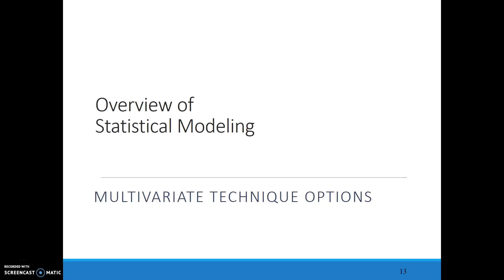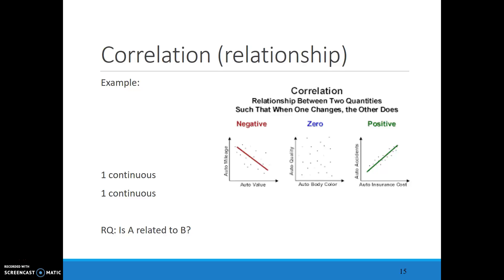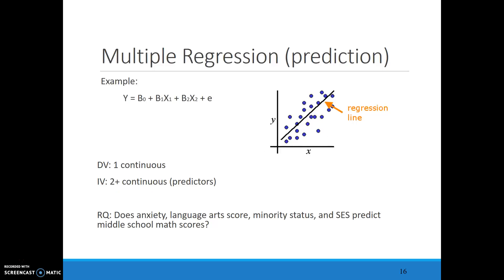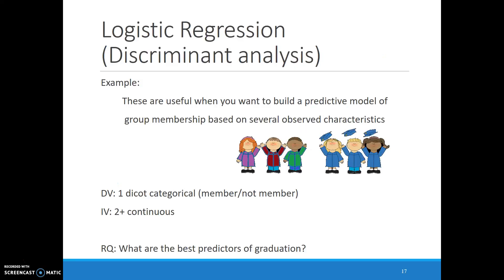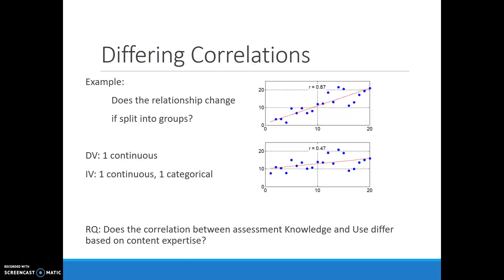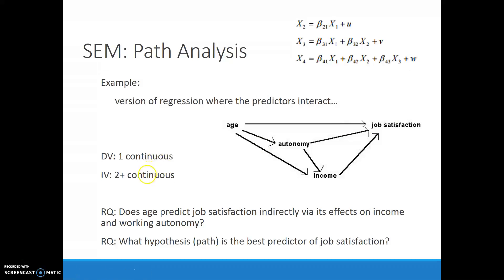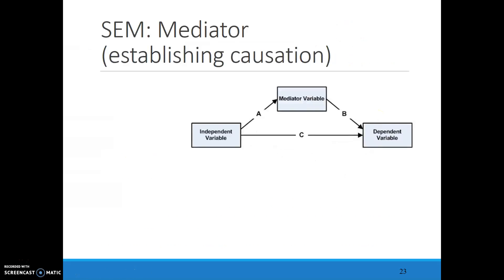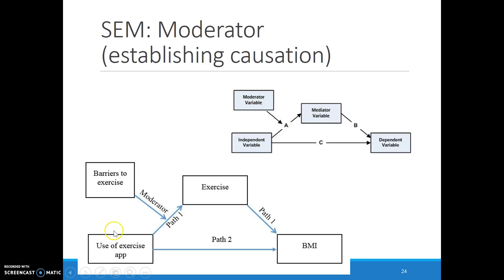Multivariate techniques: Relationship-focused tests